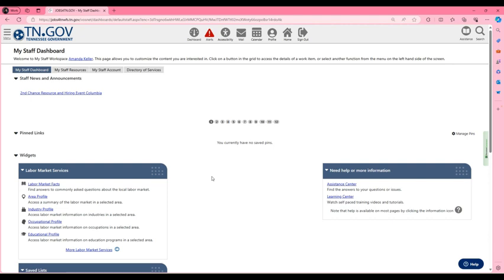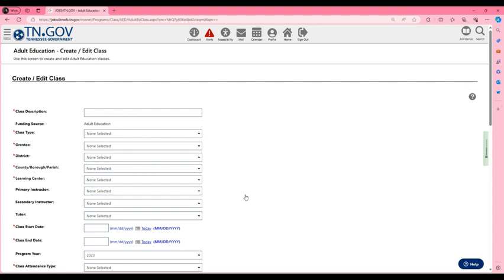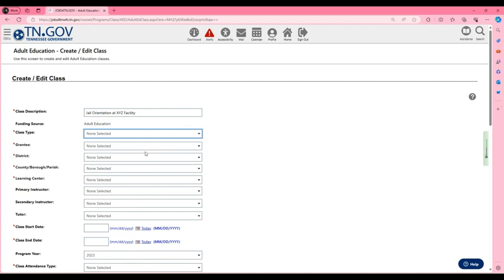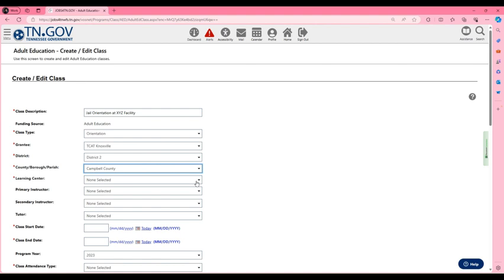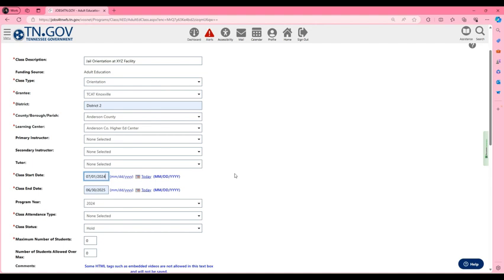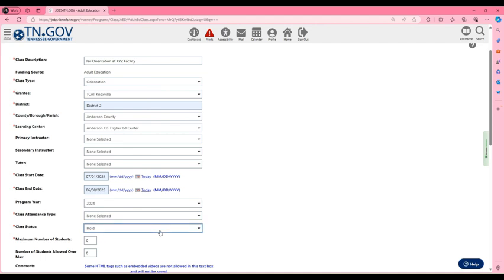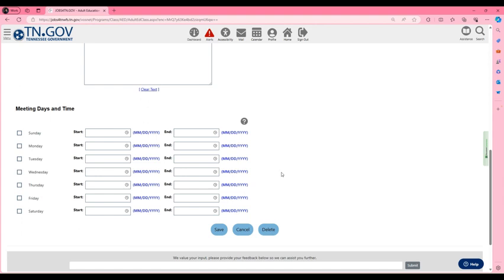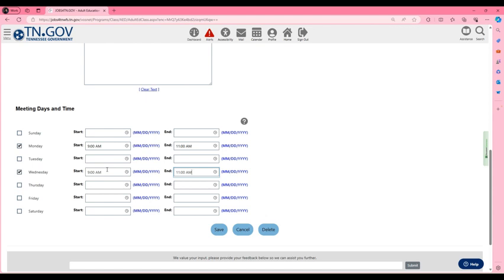Creating Classes for 2024 2025